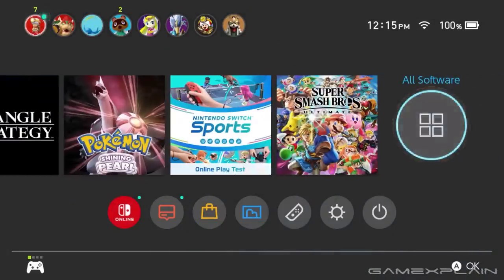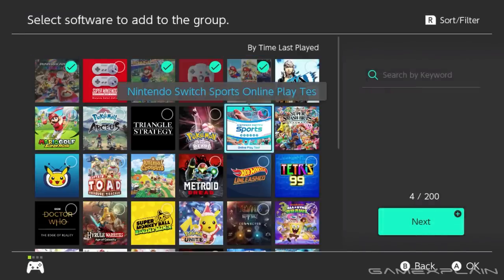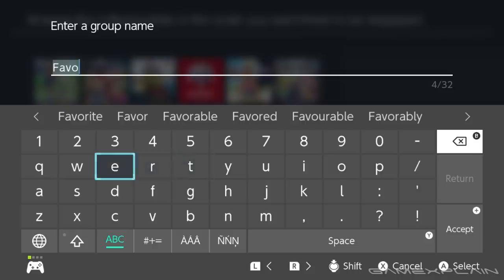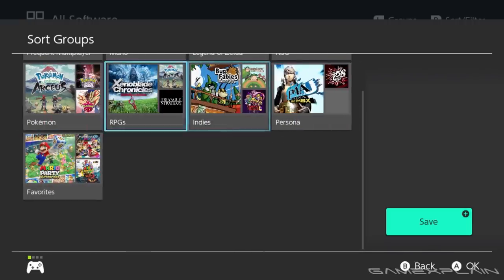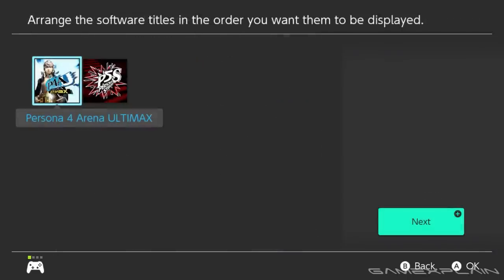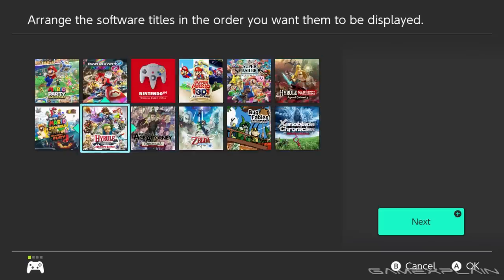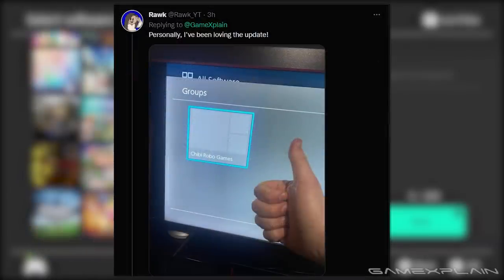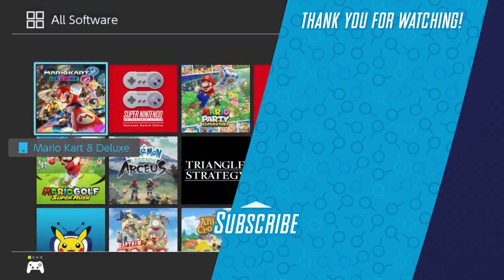The Pros & Cons of Groups in Nintendo Switch 14.0.0 + Your Thoughts & Sorting Ideas! | Review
The Nintendo Switch has been updated to Ver 14.0.0, bringing a new sorting feature: groups! We go over the pros and cons, and some of your thoughts as well!

Video by: Tris Valbuena
Thumbnail by: Tom Arnold